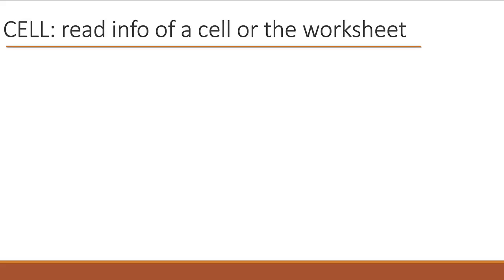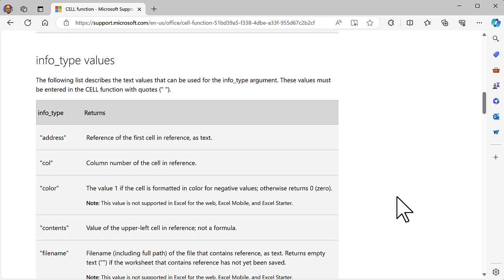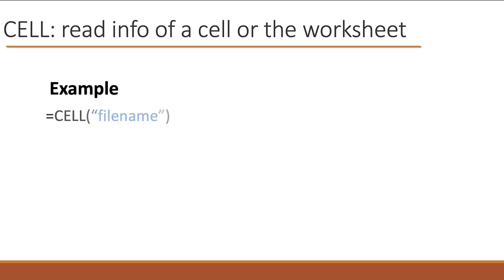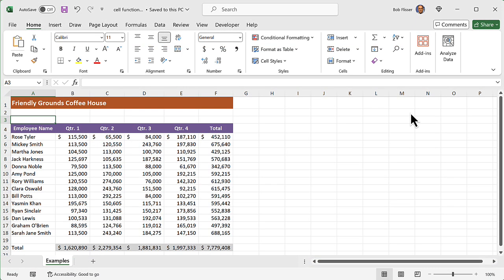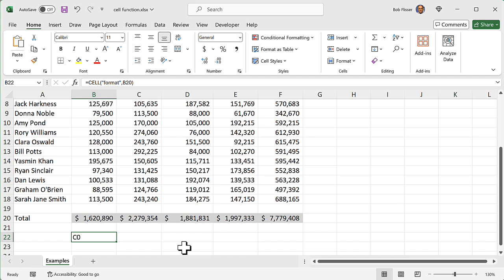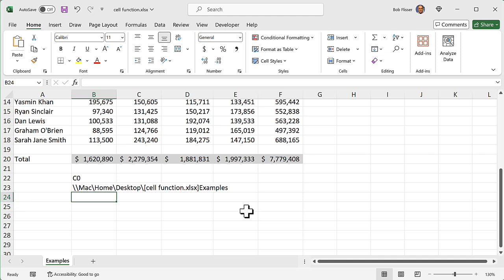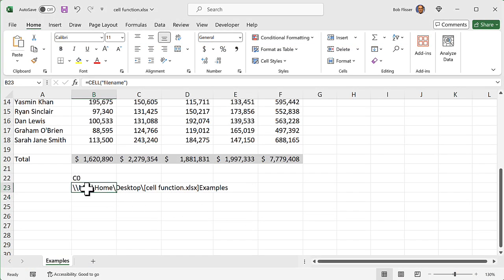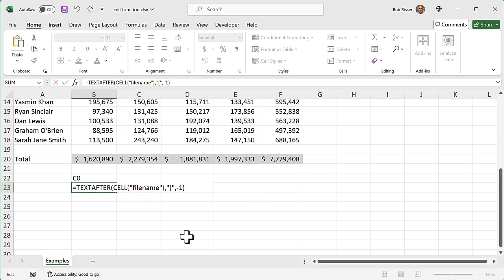Use Excel's Cell function to return metadata about your worksheet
Online course: Excel 365 for Busy People

Between the Sheets, episode 61: Cell function
Excel’s Cell function returns metadata about your worksheet or individual cells. Use it to collect information like cell formatting, file name and location and other particulars.